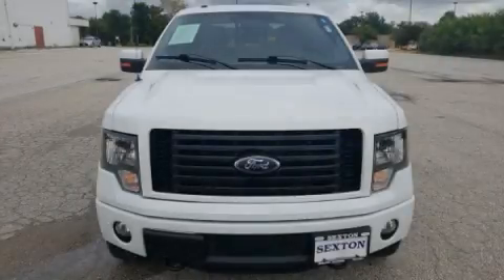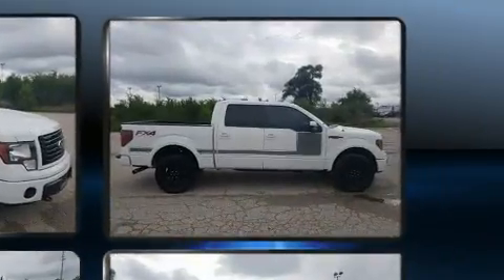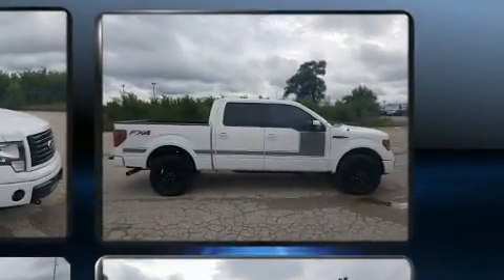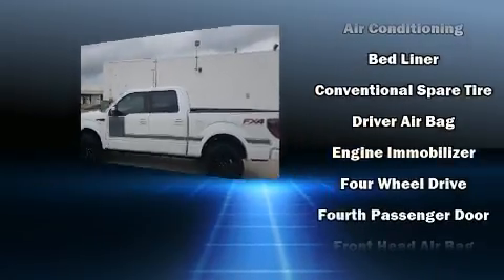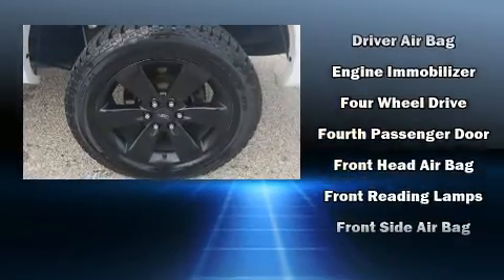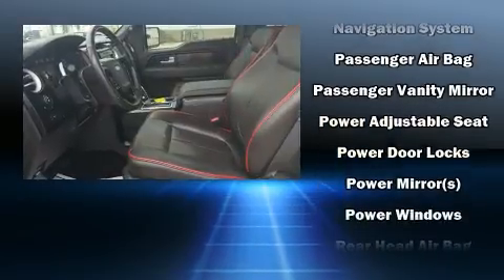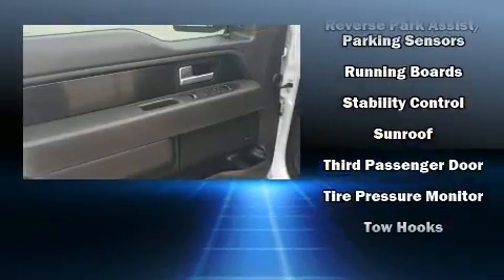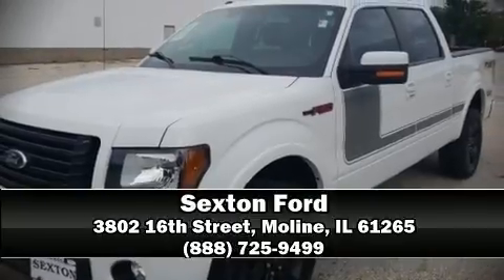2012 Ford F-150 in Moline, IL 61265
Sexton Ford
3802 16th Street

Here's a great deal on a 2012 Ford F-150. Smooth gearshifts are achieved thanks to the 3.5 liter 6 cylinder engine, providing a spirited, yet composed ride and drive. Four wheel drive allows you to go places you've only imagined. Top features include a split folding rear seat, a tachometer, a rear step bumper, air conditioning, tilt steering wheel, power door mirrors, an overhead console, and 1-touch window functionality. Audio features include an AM/FM radio, and 4 speakers, providing excellent sound throughout the cabin. Safety equipment has been integrated throughout, including: dual front impact airbags, front side impact airbags, traction control, a panic alarm, and 4 wheel disc brakes with ABS. With electronic stability control supplementing mechanical systems, you'll maintain precise command of the roadway. Our team is professional, and we offer a no-pressure environment. They'll work with you to find the right vehicle at a price you can afford. Come on in and take a test drive!